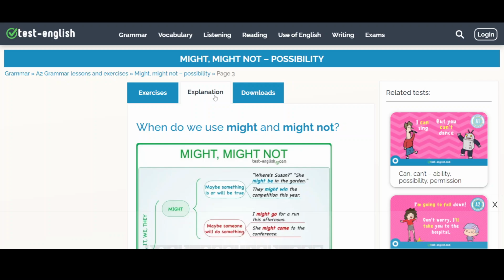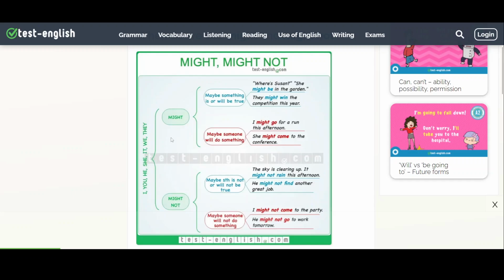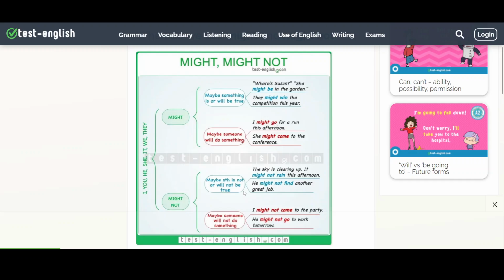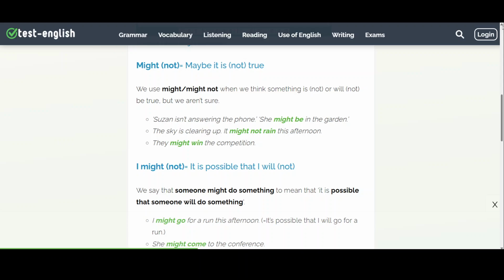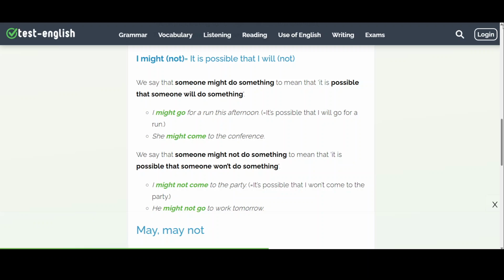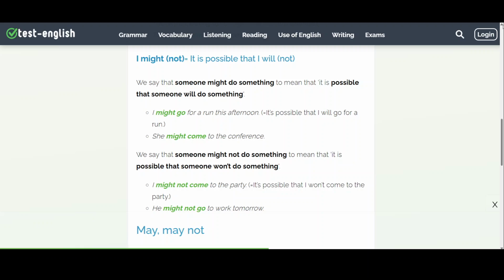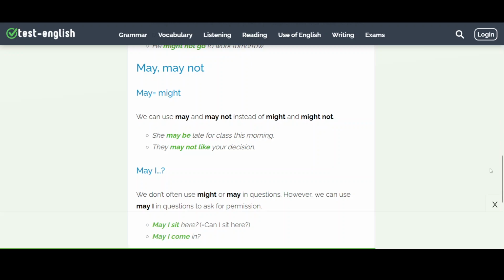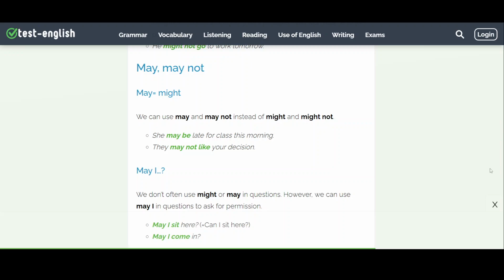STOP Wasting Your Potential on These Possibility Mistakes!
In this video, we'll explain how to use 'might' and 'might not' to express possibility in English. Mastering this concept will improve your language skills!

I'd like to say a big thank you to the team at test-english for allowing me to use their materials to create videos to put on YouTube, Thank you!
is a platform that offers a variety of resources to help students of English as a Foreign Language to improve their skills. It offers explanations and exercises for different levels, from beginner to Advanced. The site covers various aspects of the language, such as grammar, vocabulary, reading and writing. Additionally, it provides practice tests to help users prepare for exams like IELTS and TOEFL.